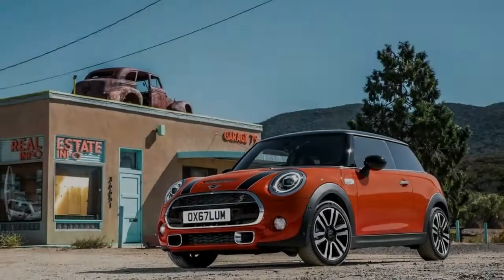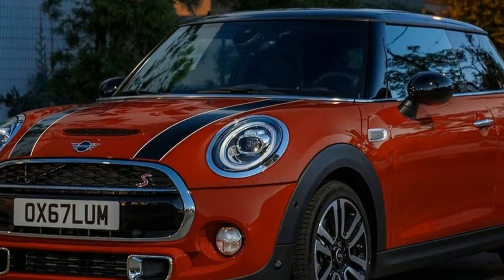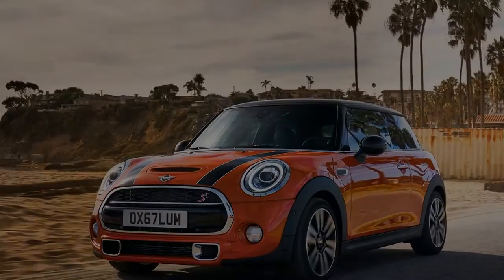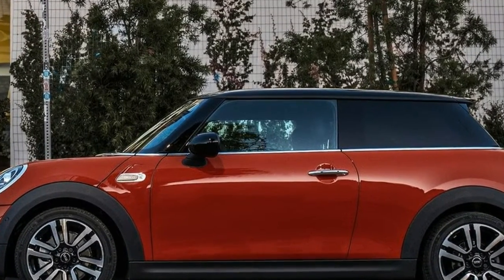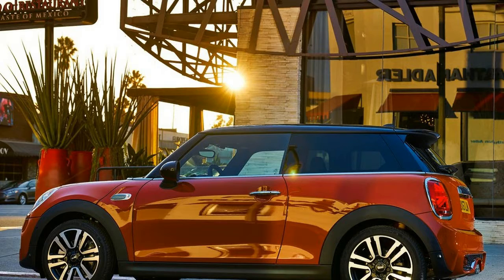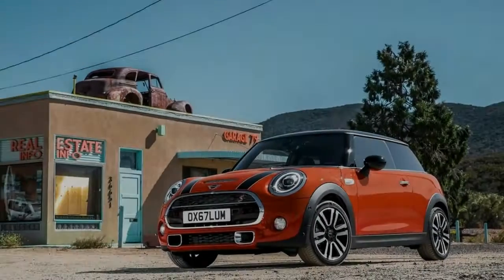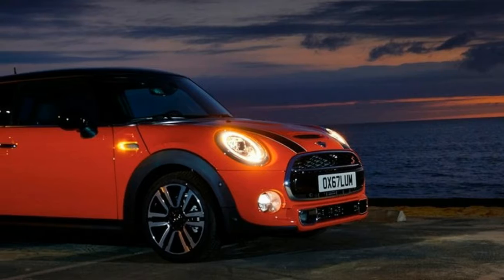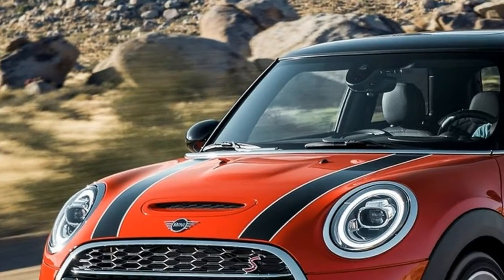[HOT NEWS REVIEW] 2019 MINI COOPER S REVIEW AUTOMOTIVE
The British premium car producer strengthens the progressive character and interest of its models in the small auto segment with a stylishly refined visual appearance and extensive innovative advancements. The refresh for the MINI 3-entryway, the MINI 5-entryway and the MINI Convertible includes fresh design accentuations, innovations in the field of drive innovation, extra customisation options and an expansion of the computerized services accessible as a component of MINI Connected.

The redesigning of the first item substance in the top notch segment of small cars highlights the develop yet distinctive charisma of MINI, which in its present model age is currently accessible out of the blue with three body types for trademark driving fun in urban rush hour gridlock. This is because of such elements as the new motor transmission combinations, an expanded scope of standard features, recently designed headlights and back lights, extra body finishes and forefront network innovation for comfort and infotainment.

Splendid and astonish free: versatile LED headlights with Matrix work for the high shaft

An altered design for the characteristic round headlights influence the trademark to front perspective of the new MINI 3-entryway, the new MINI 5-entryway and the new MINI Convertible much more effectively expressive. In the standard halogen headlights, a striking highlight is included by means of a dark board. In the LED headlights accessible as discretionary gear items, the great innovation is underscored by means of a completely recently design of the light sources. The latest age of the LED modules for low and high pillar offers increased brightness. The LED daytime driving light and the turn marker light are created by a ring which surrounds the whole shape of the front lamp.

Likewise alternatively accessible, the versatile LED headlights consequently adjust their brightness to the situation out and about. When driving through a city or in case of restricted visibility because of the climate, it is possible to include the diminished turning light so as to intensify brightening of the side section of the roadway. Then a specifically increased scope of the low bar ensures ideal brightening of the street when driving on the motorway.

The versatile LED headlights now also highlight a programmed selective plunge work for the high pillar. The inventive Matrix innovation for the high pillar increases visibility extend while at the same time staying away from any amaze impact for other street users. For this purpose it is separated into four on a level plane orchestrated segments, which are initiated and deactivated freely of each other at speeds of more than 70 km/h. The high shaft segments are controlled based on the situation out and about. As soon as the MINI front camera registers an approaching vehicle or a vehicle driving ahead, the space that vehicle occupies is just lit up at low shaft brightness. This is finished by deactivation of the Matrix high pillar segments that are responsible for the space in question. The rest of the areas of the street keep on being enlightened at high bar brightness.

THANKS